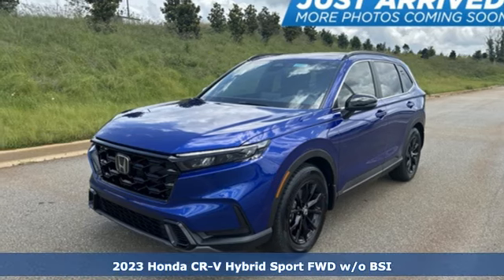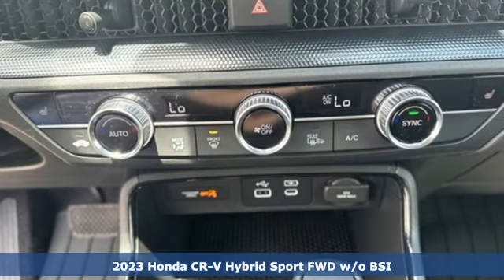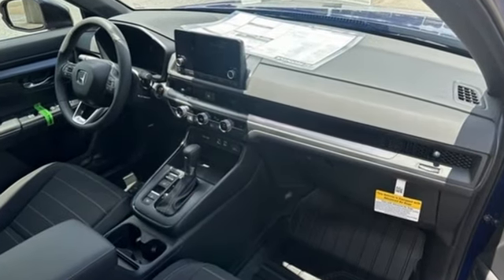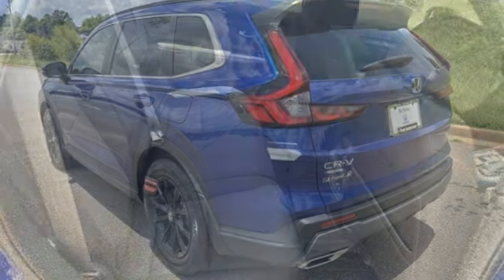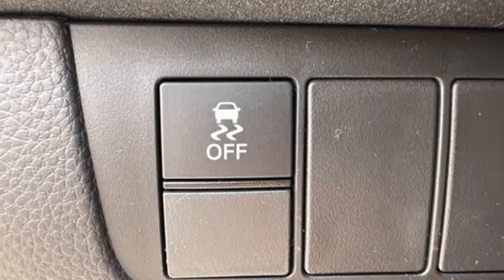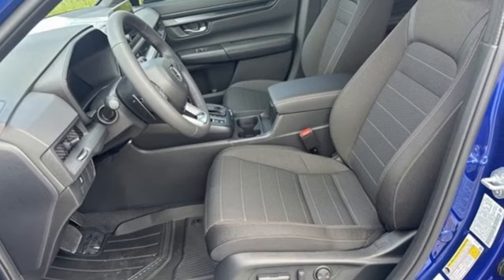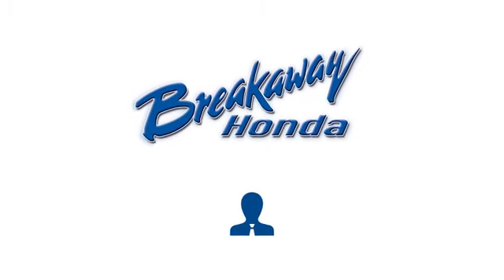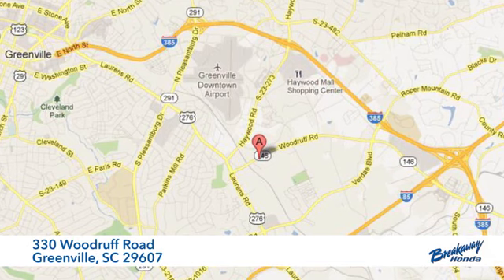New 2023 Honda CR-V Hybrid Greenville SC Easley, SC #231452 - SOLD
Year: 2023
Make: Honda
Model: CR-V Hybrid
Trim: Sport
Engine: 2.0L I4 DOHC 16V
Transmission: eCVT
Color: Blue
Interior: Blk Clth
Stock #: 231452
VIN: 2HKRS5H5XPH716657

Address:
330 Woodruff Road